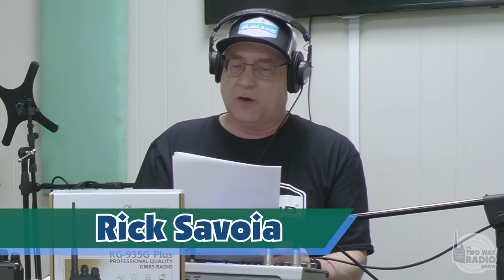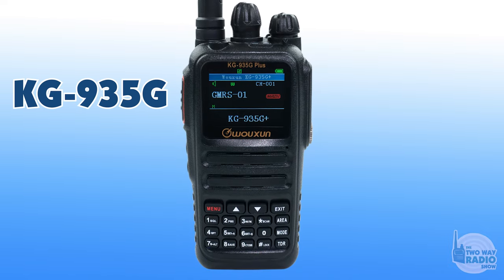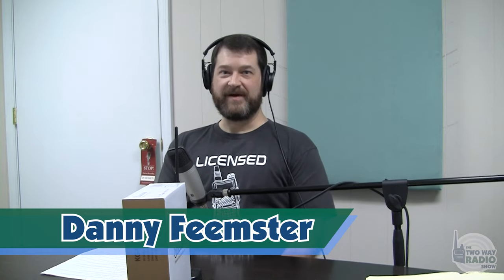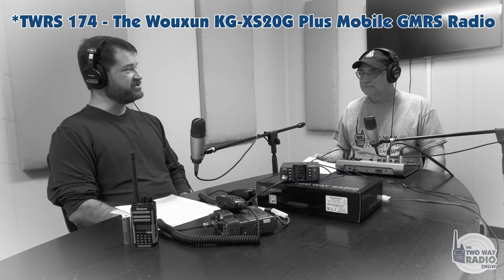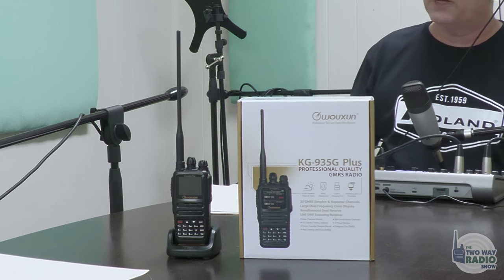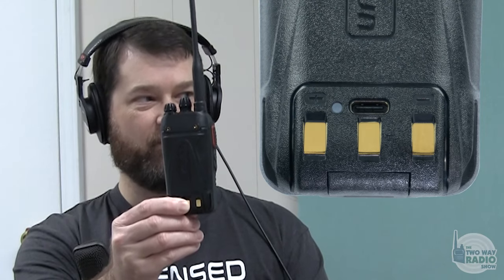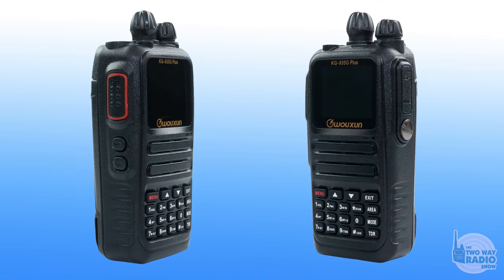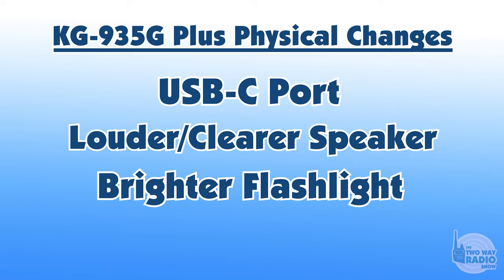PART 1 | What's new with the KG-935G PLUS hardware? | TWRS 175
Get the scoop on the new KG-935G Plus GMRS two way radio straight from the latest episode of The Two Way Radio Show Podcast! Part 1 of a 2 Part series.